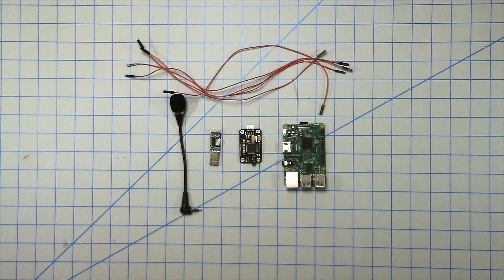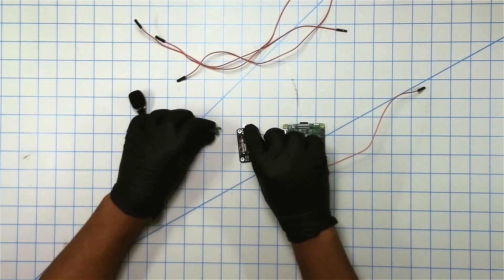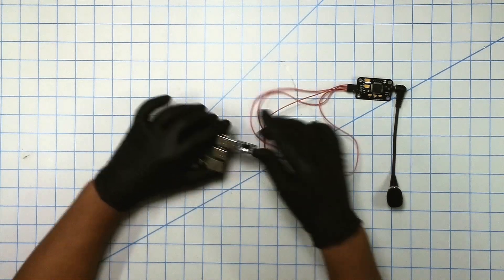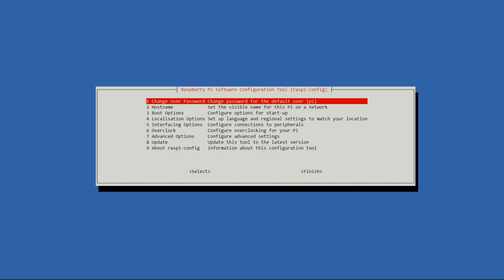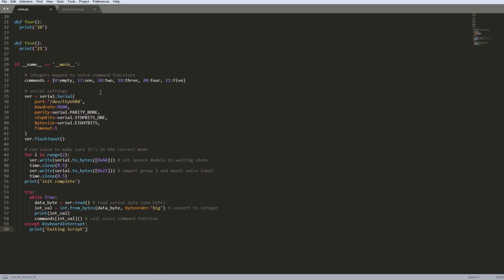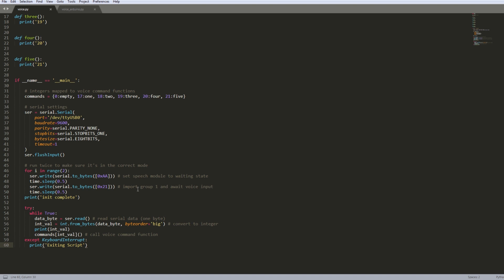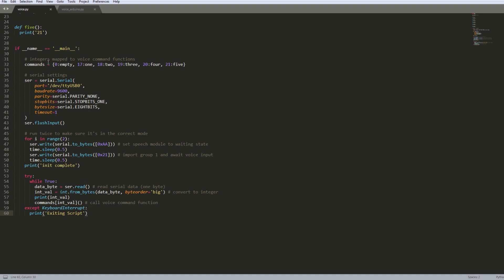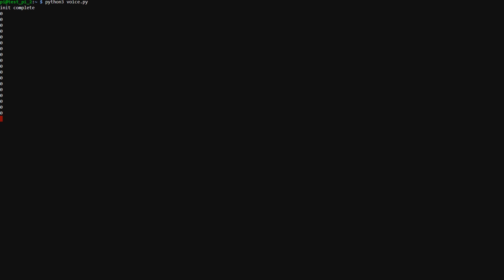Voice Recognition (Raspberry Pi)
Basic tutorial of how to setup a voice recognition module with the Raspberry Pi. (works offline)